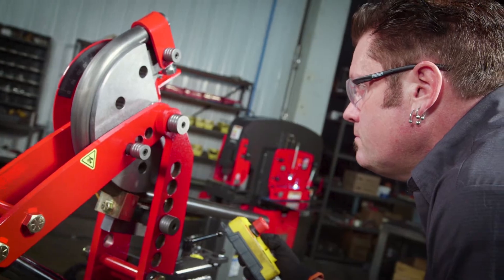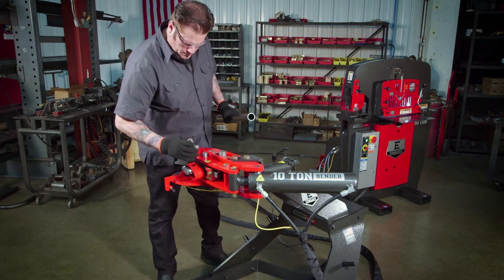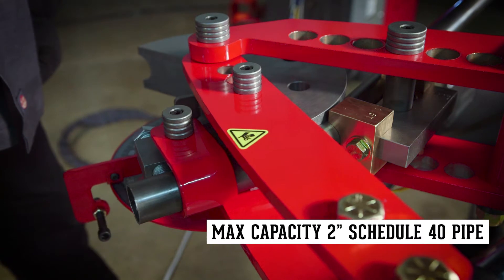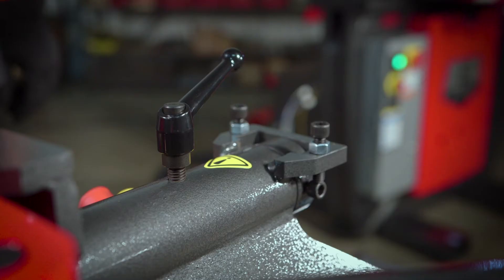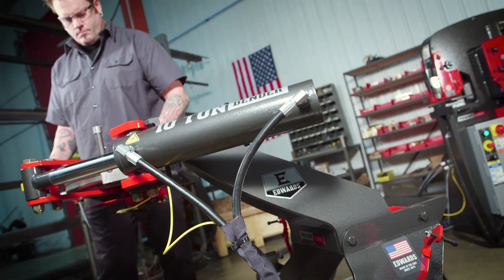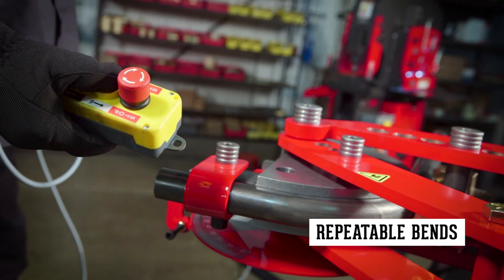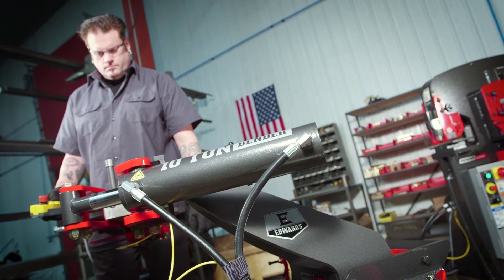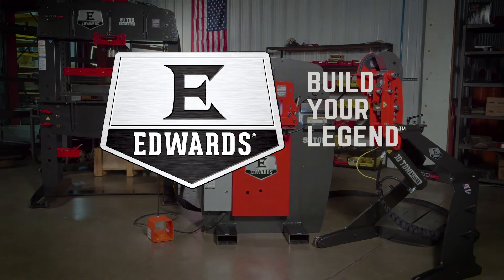PowerLink 10-Ton Bender for Edwards Ironworkers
Edwards Ironworkers' exclusive PowerLink system provides a power source for other hydraulic tools like this 10-ton bender.